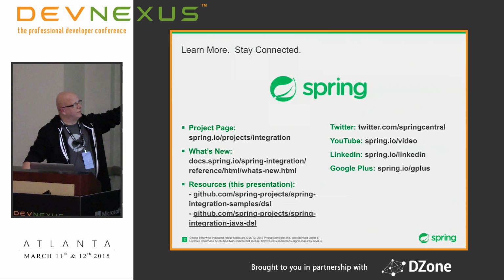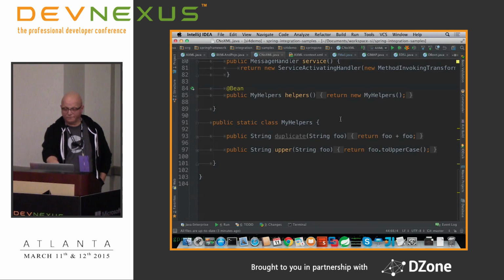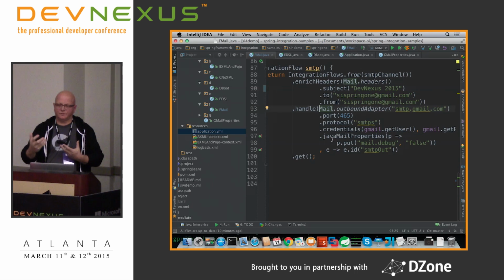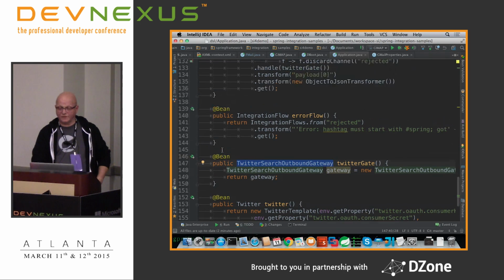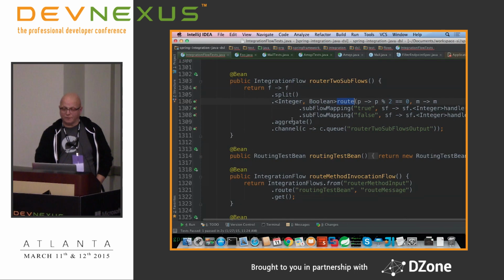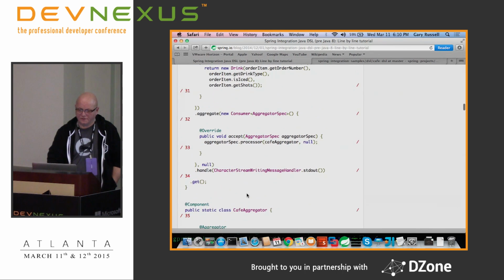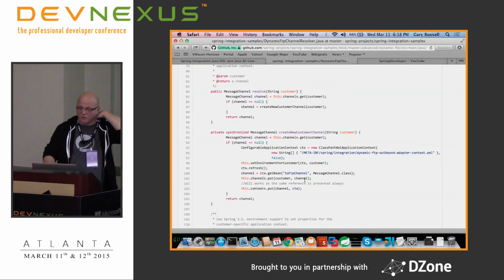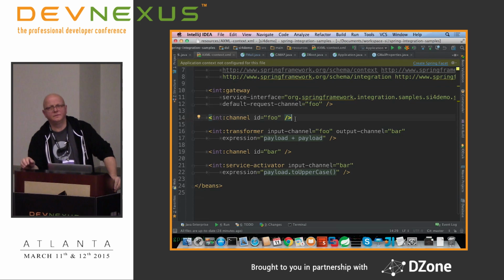Devnexus 2015 - Spring Integration Java DSL - A Deep Dive - Gary Russell